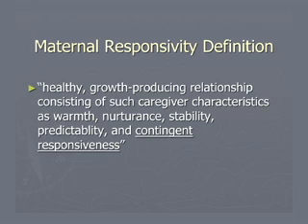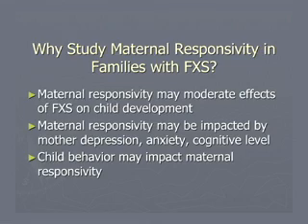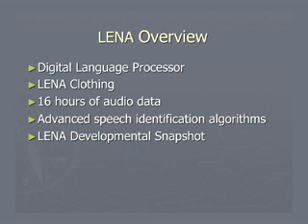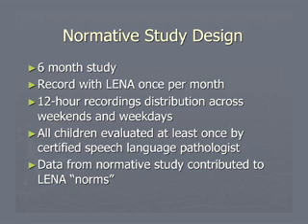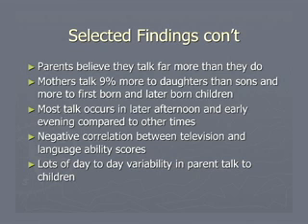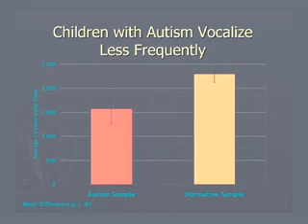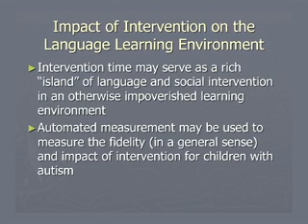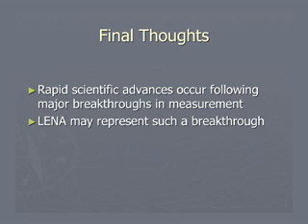Language Learning Environment of Young Children with Autism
Delayed and disordered communication and language development is common among young children diagnosed with autism and related developmental disorders. Early intervention efforts typically attempt to accelerate the development of communication skills. However, in the past very little has been known about the language learning environments that these children experience. Steven Warren discusses the results obtained with a new tool that for the first time enables the automatic measurement of certain core elements of young children's language learning environments.  Series: "MIND Institute Lecture Series on Neurodevelopmental Disorders" [2/2011] [Health and Medicine] [Professional Medical Education] [Show ID: 20286]